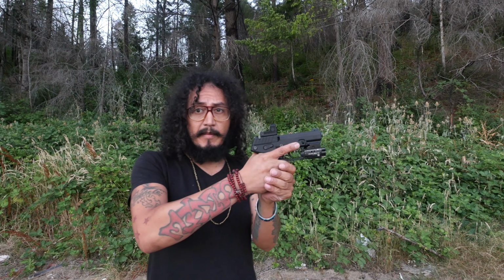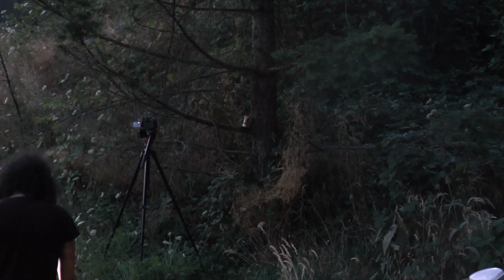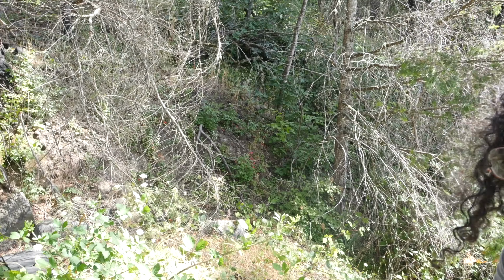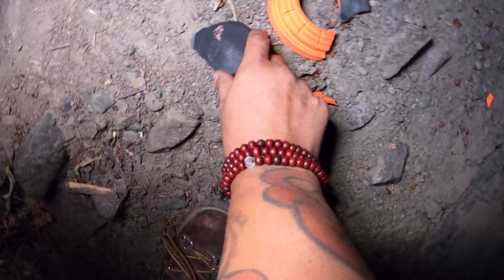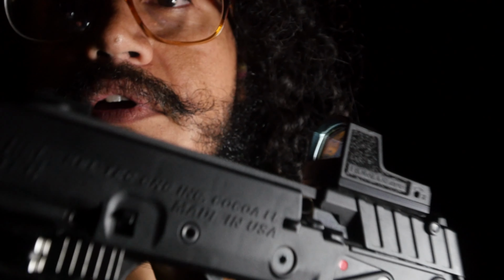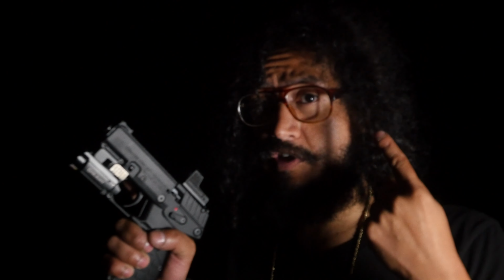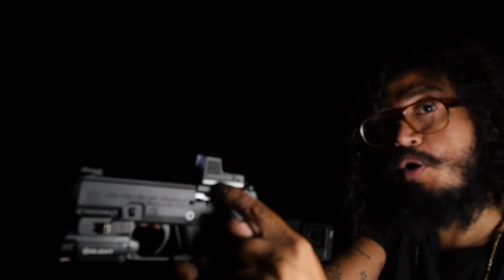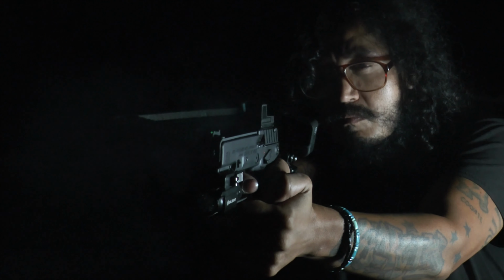Kel-Tec P17 #4 *Failure Breeds Success*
I want to cry!!! Stay to end. don't stay until the end. What do I care?!